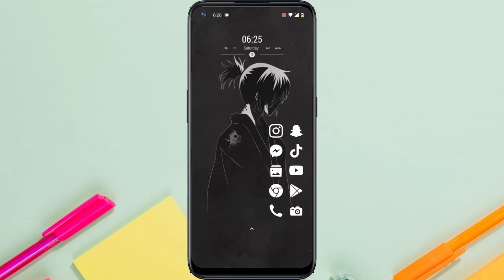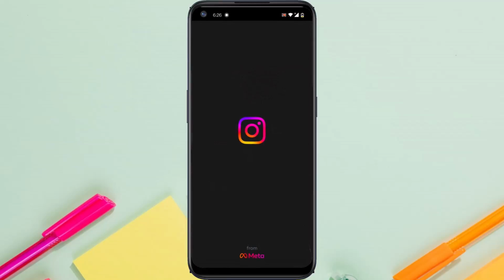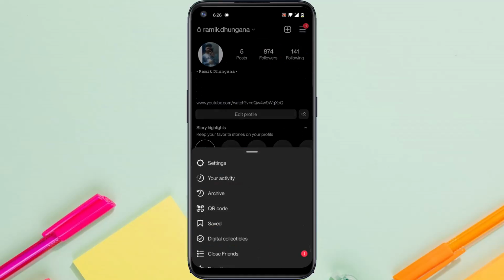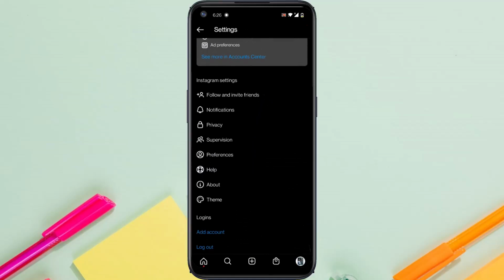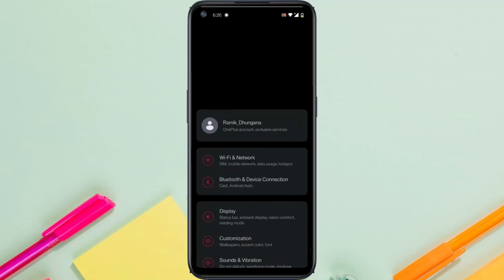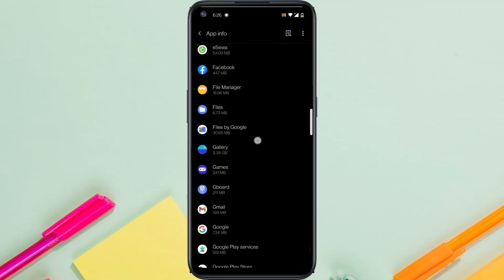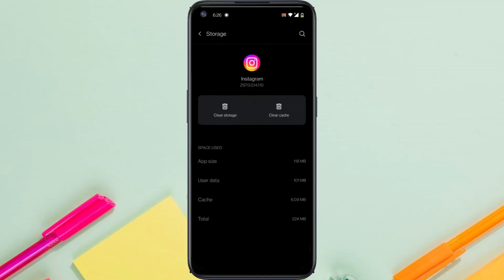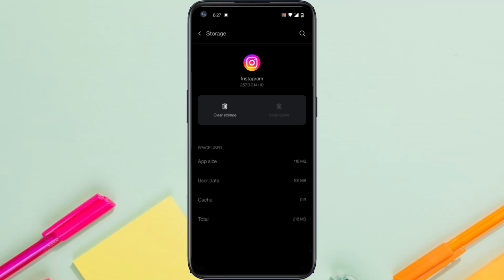How to Clear Instagram Cache | 2022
In this tutorial, I will guide you on How to Clear Instagram Cache.